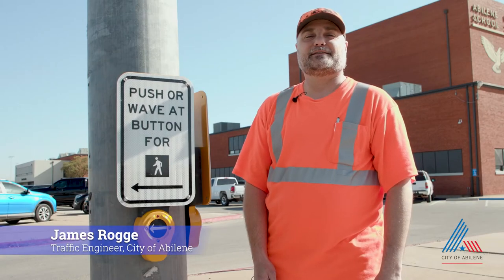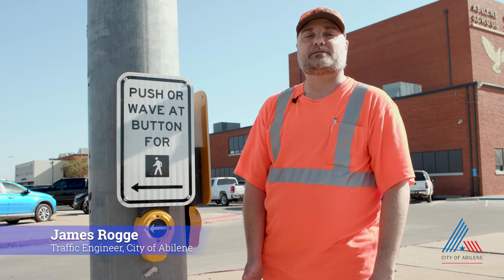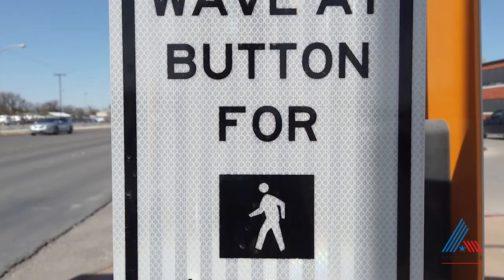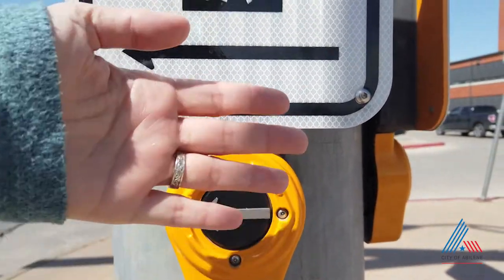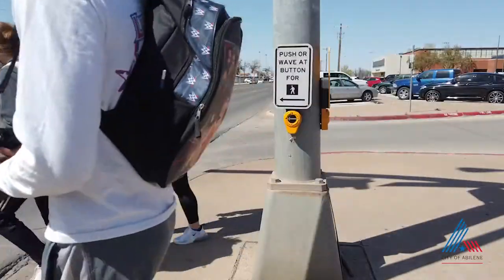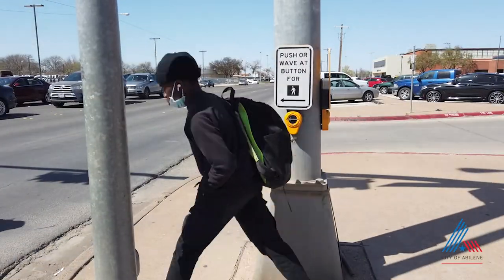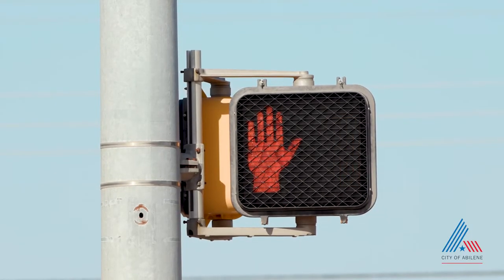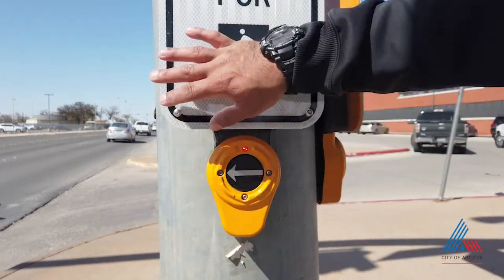It's a *touchless* push button!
Just when we were convinced pushing the button really quick a gazillion times made the light change faster...😁

Check out the new *touchless* push button we're trying out at the AHS crosswalk!